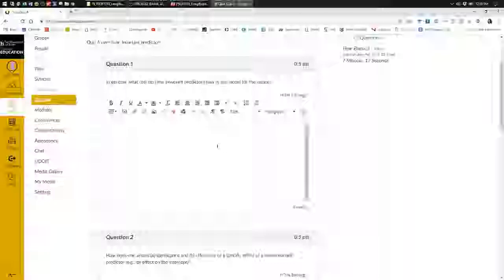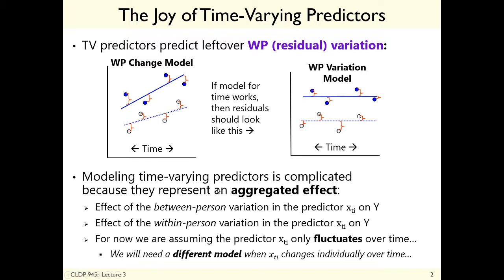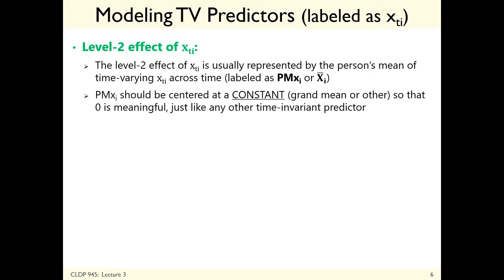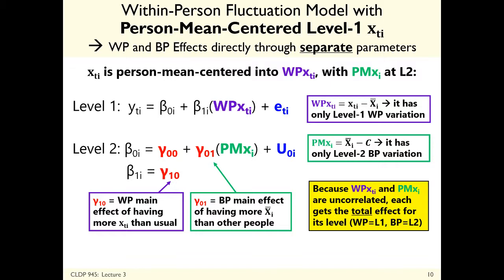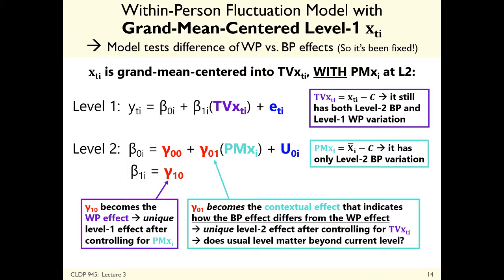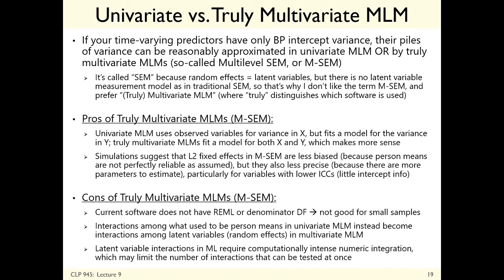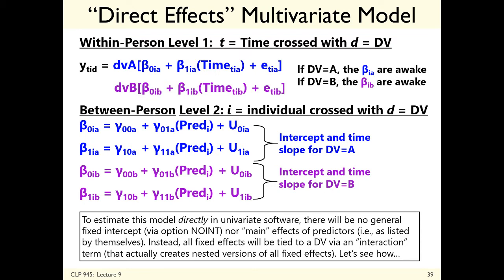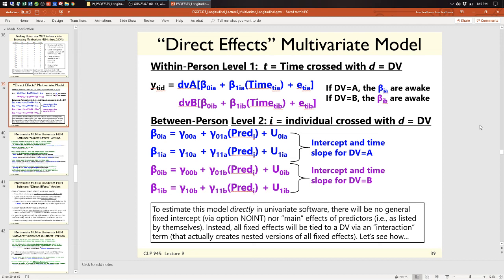PSQF7375_Longitudinal_Lecture9_Part1